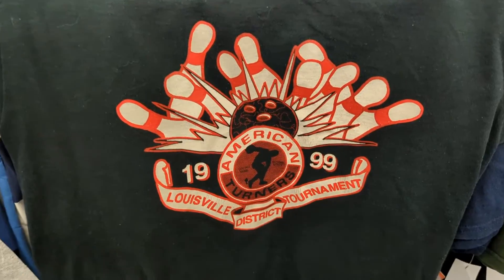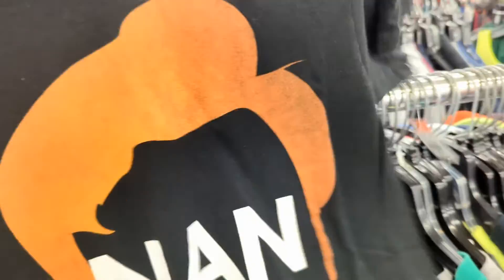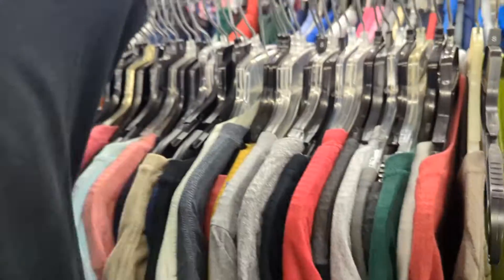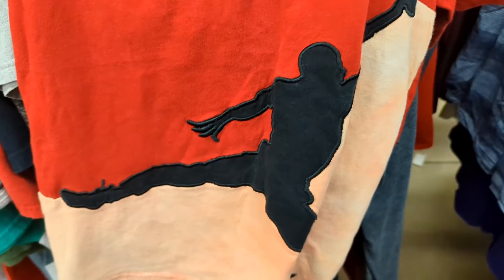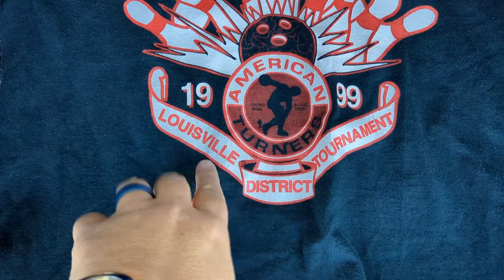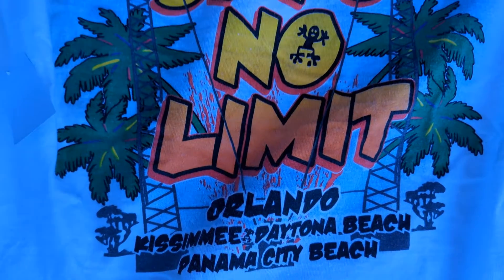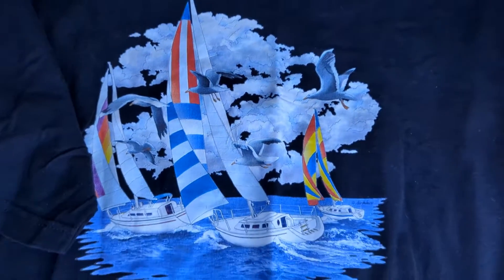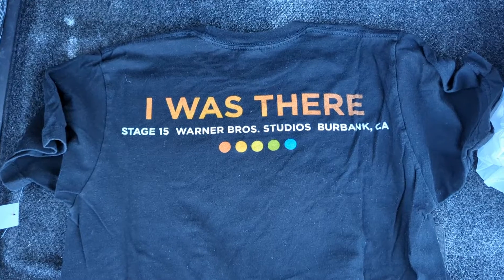Unbelievable finds in the thrift